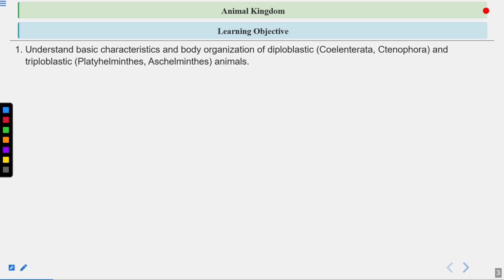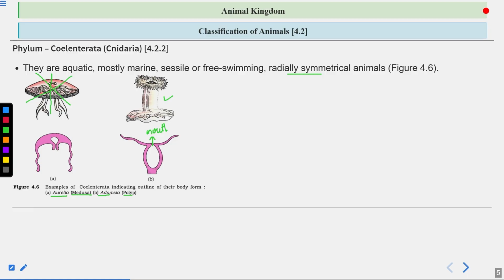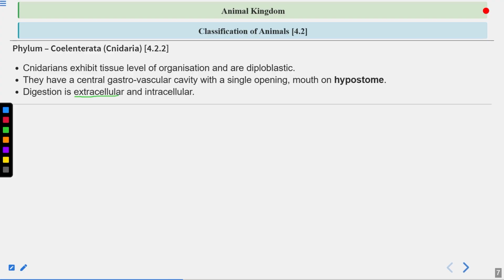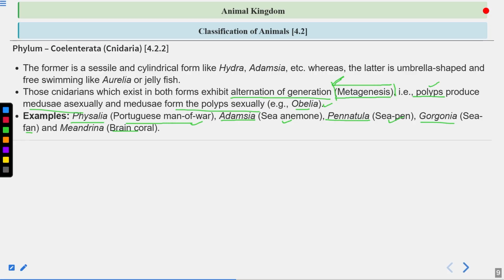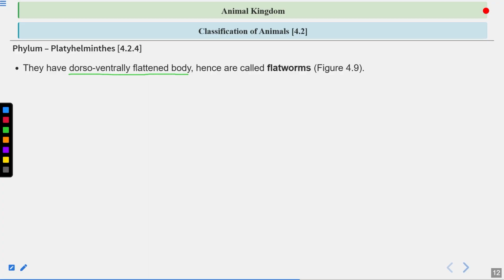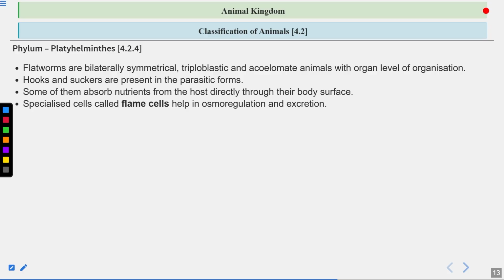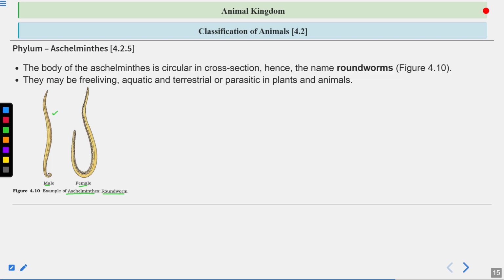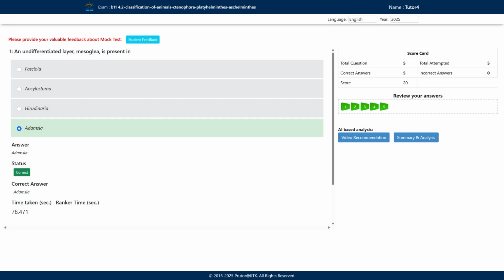Animal Kingdom Theory Part 2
Subject: Biology
Programme Name: Animal Kingdom
Course Name: Medical

In the video we have covered the topic Kingdom Monera and Protista from NEET exam point of view

📡 Key Features:
Syllabus-based Content